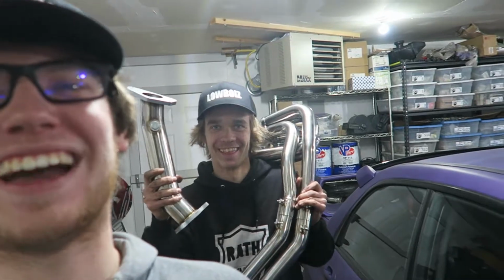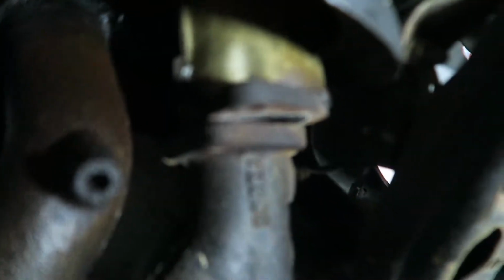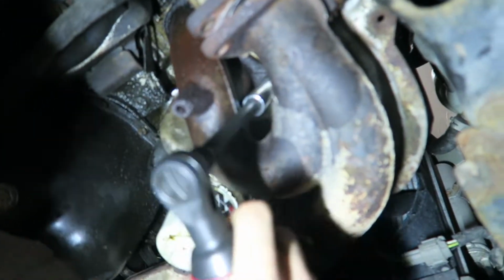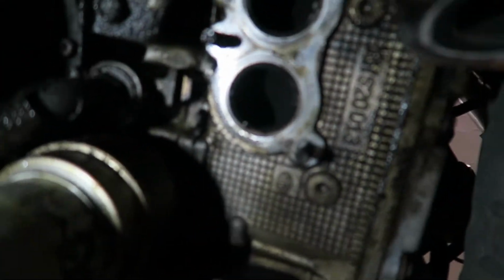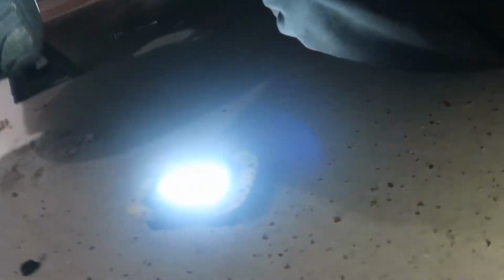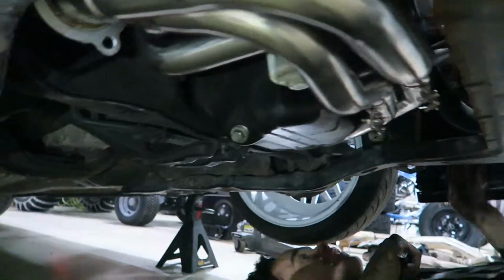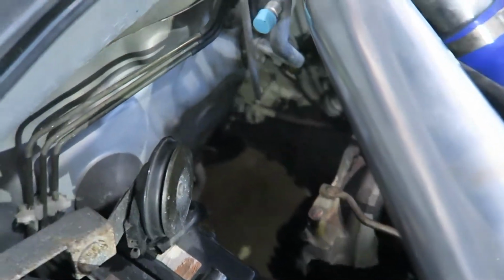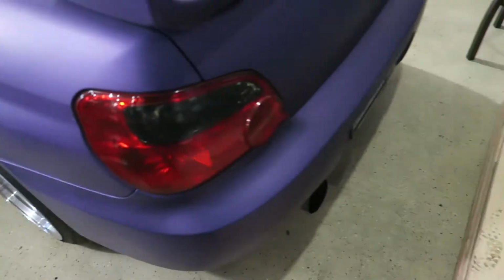Never Buy Ebay Headers!!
DNA headers install on my 2004 WRX all I can say is never buy ebay headers.